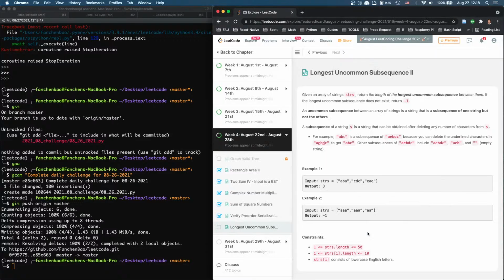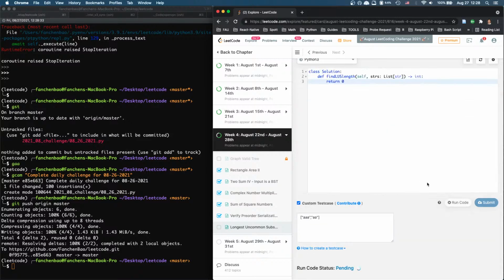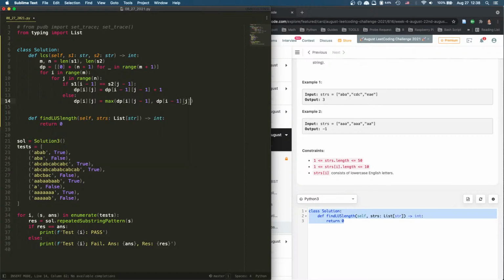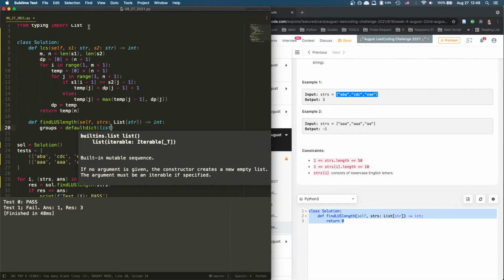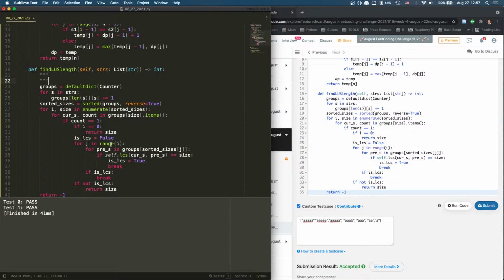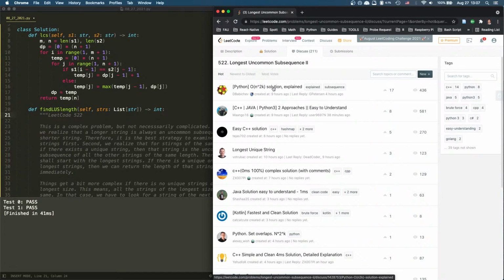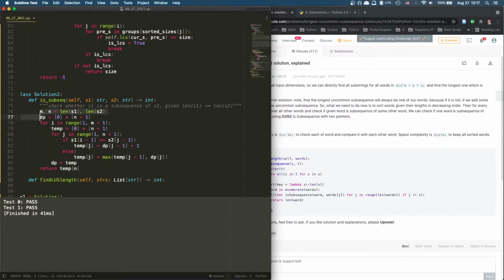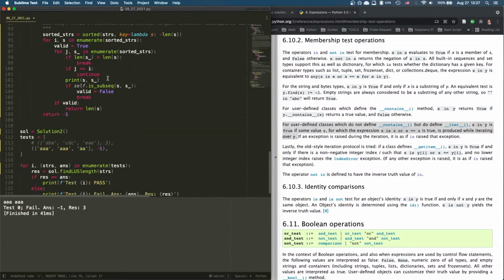2021-08-27 LeetCode 522